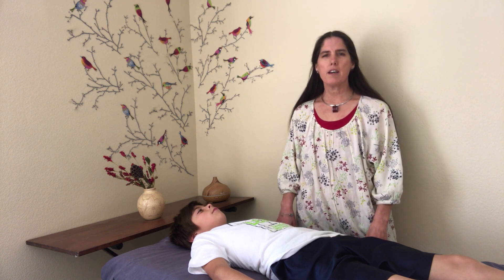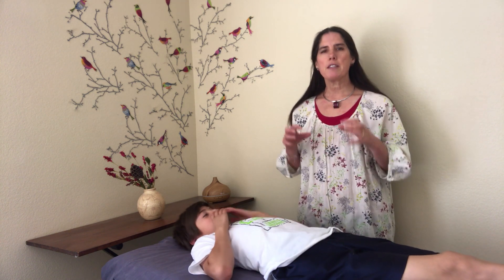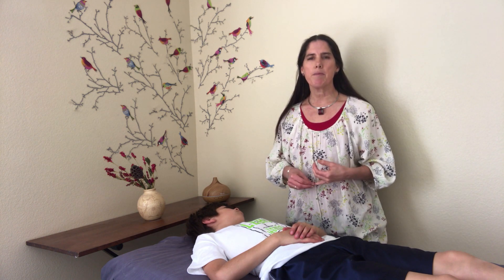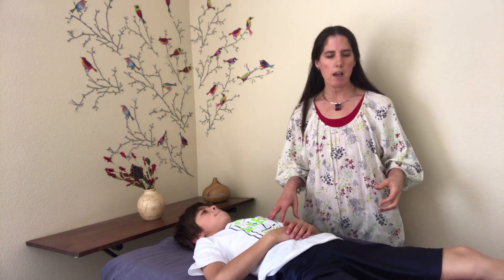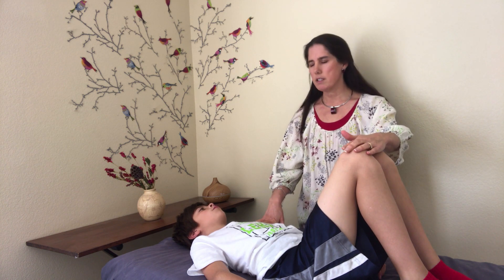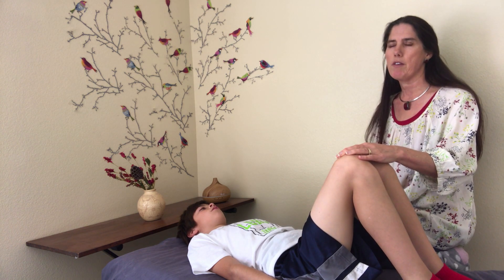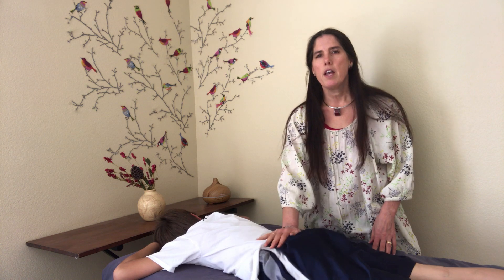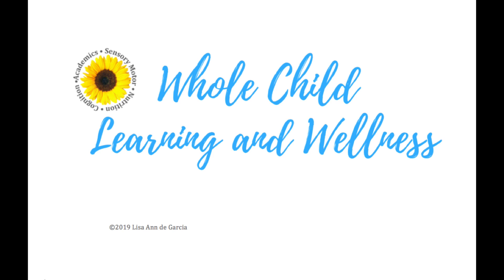8 Transforming Children: Rhythmic Movements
This video is part of our new series of Transforming Children One Step at a Time.  The series will take parents through a journey of how to support their children who struggle with neurological disorders.  This episodes discusses some basic rhythmical movements that babies naturally do to help develop the brain stem and link it up to higher parts of the brain. If you are interested in taking a course to learn all the different rhythmic movements as well as how to integrate primitive reflexes then to find a course.